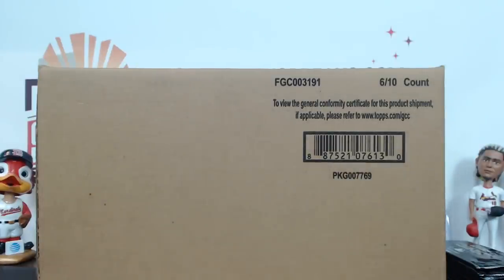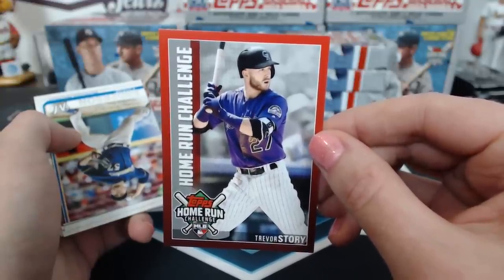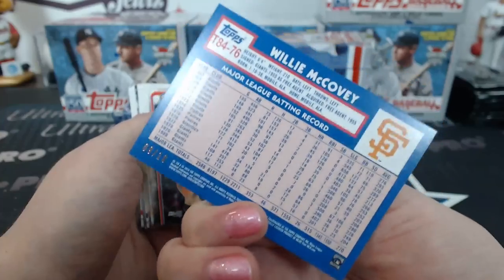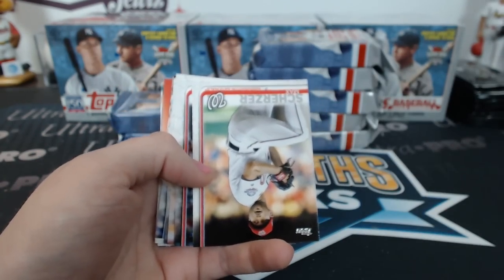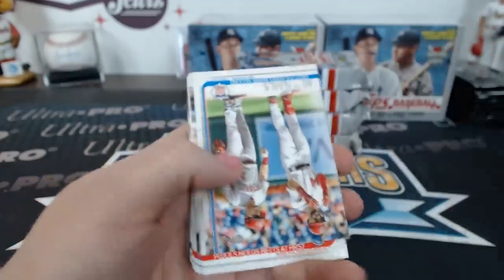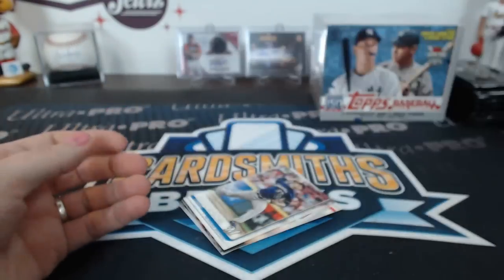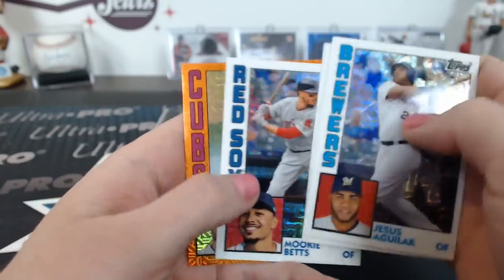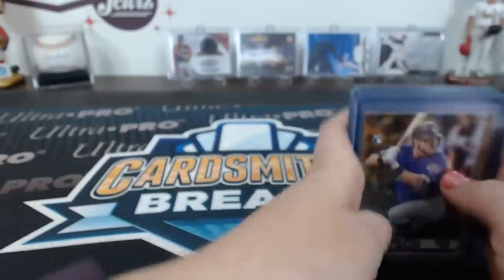2019 Topps Series 1 Baseball Jumbo 6 Box Break #3